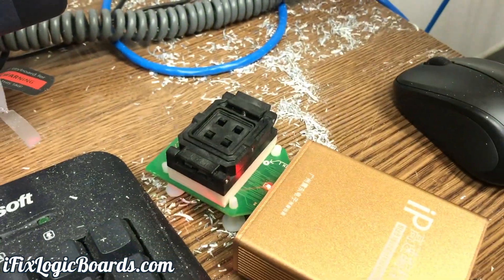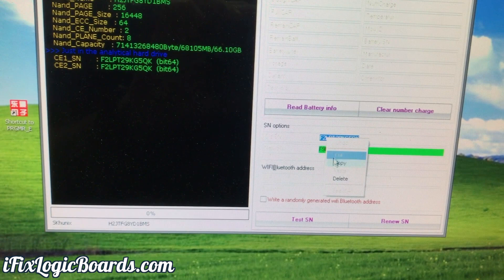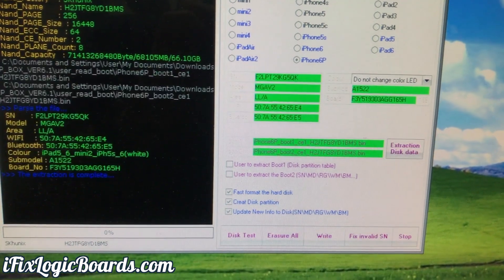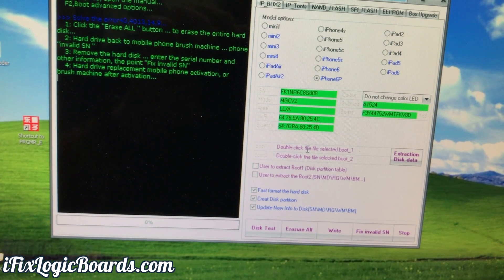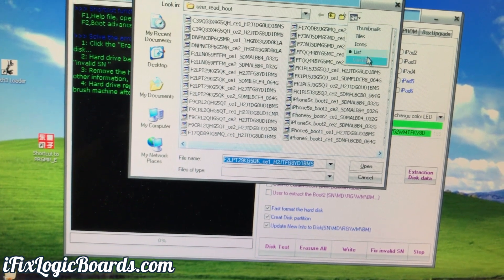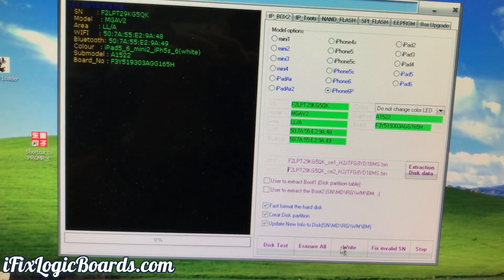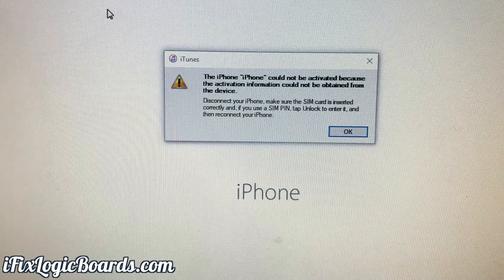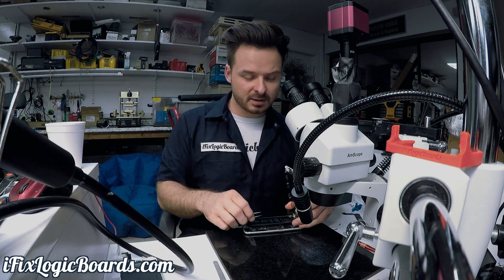iPhone not activated because activation information could not be obtained. Error 4013 aftermath?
iPhone could not be activated because activation information could not be obtained from the device.

Now, this could be just a coincidence. After few people reporting activation issue with phone that had nand swap or 4013 repair, I figured I will put that to a test. I don't know is this conclusive though.

iOS11 is evil.
don't be evil.

Rebal solder paste
SuperCold Spray
Side camera: Sony a6300
3D Stencil